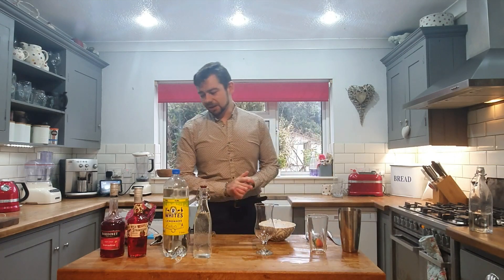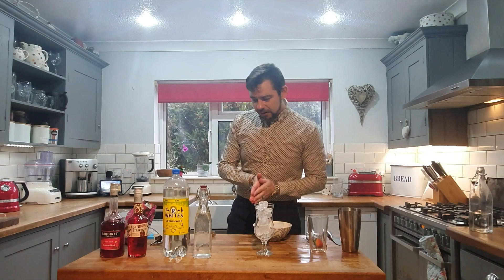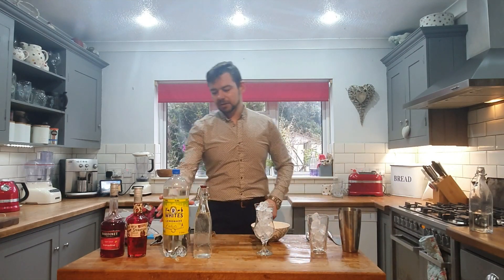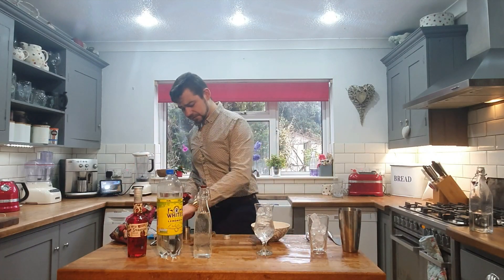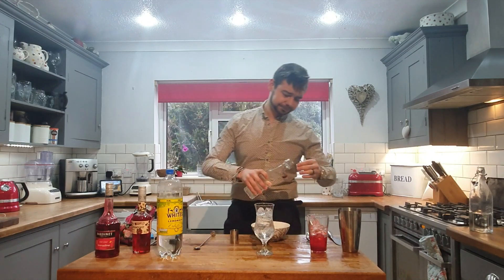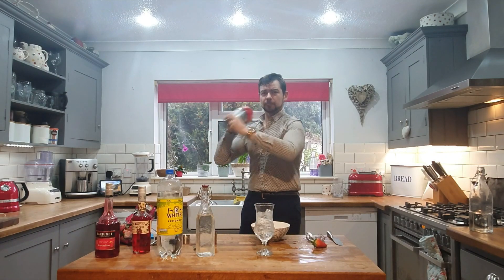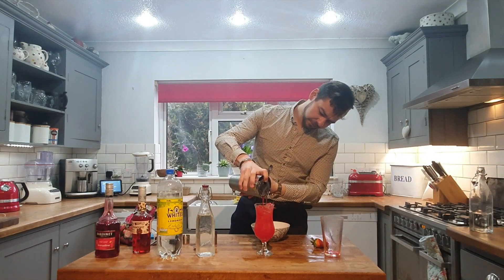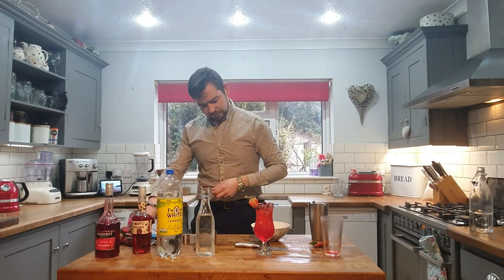How to make a strawberry festive sling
beautifully fruity and easy to make.